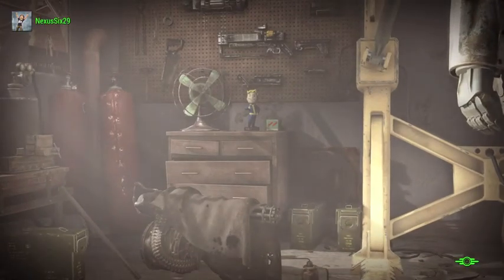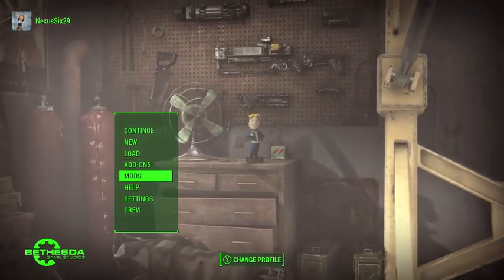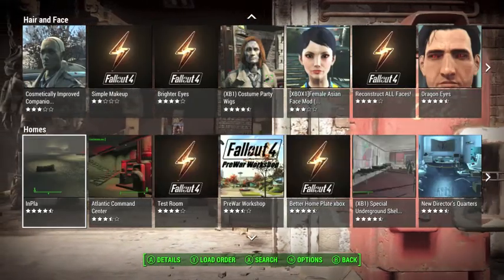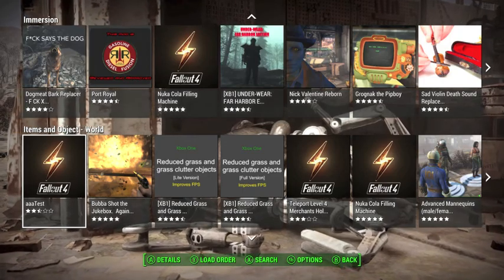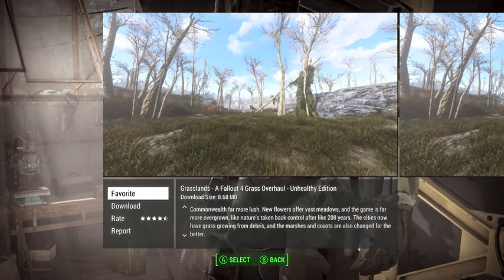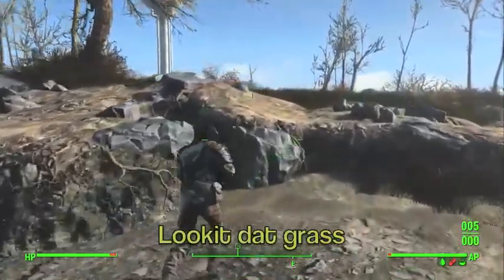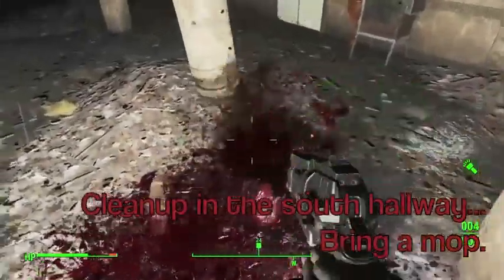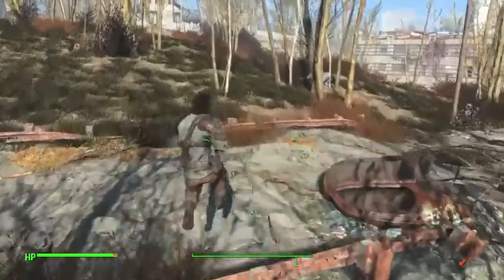Channel Update: MO' MODDY, NO PROBLEMS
Just a quick update on the incredibly exciting subject of Console Mods! Clips from this video feature my next two upcoming builds, The Prepper and The Crow! You won't want to miss out!